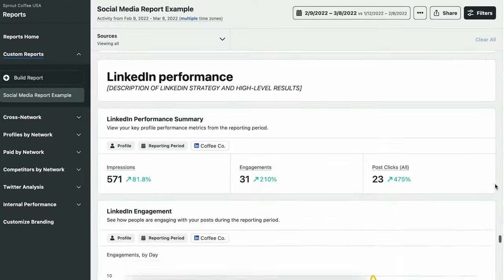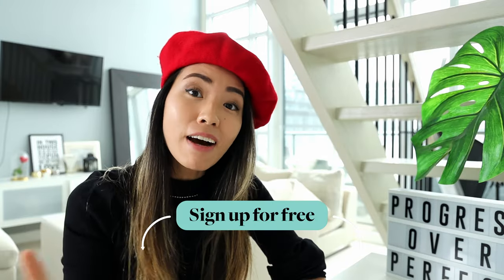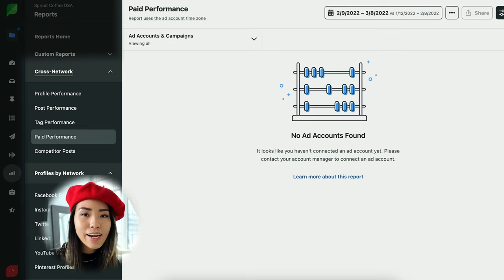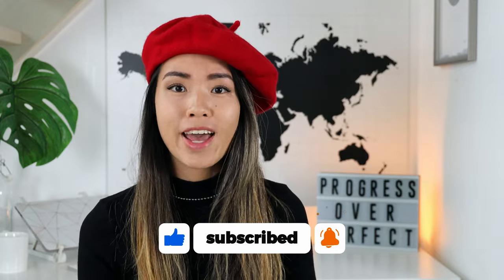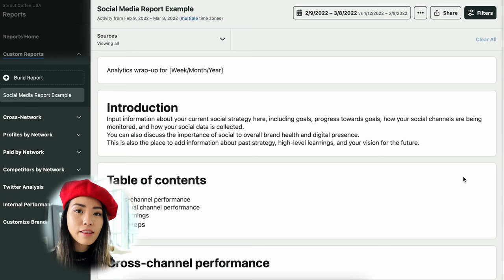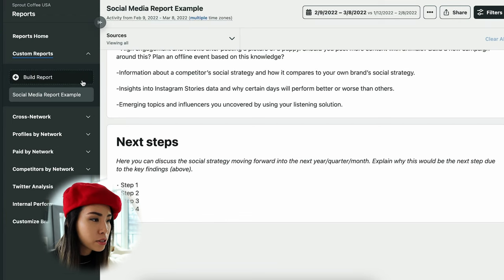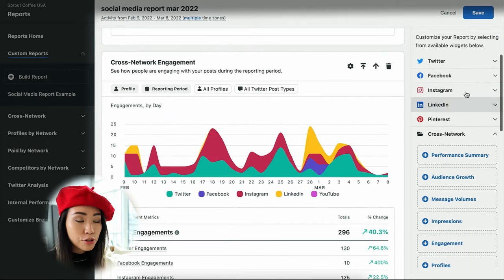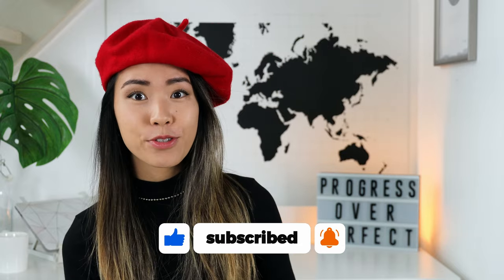How to Create a Social Media Analytics Report (Template + Social Media Analytics Tool) Quick & Easy!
In order to become a social media manager, you must know how to create social media reports for clients. In this video, I shared the step by step of how to build a professional social media analytics reporting under 5 minutes using Sprout Social

I also shared the analytic template to help you get started!

🤝 HOW CAN I HELP YOU🤝

👉M Y   F A V   S M M   T O O L S 👈

👉 M Y   F A V   B I Z    T O O L S👈

0:00 Intro and How To Create Social Media Analytics Report
0:13 Why Sprout Social is a game changer when it comes to reporting
0:38 Report Dashboard Overview
1:43 Cross-Network Report Walkthrough
2:51 Profile Performance Report Walkthrough
3:15 Paid By Network Report Walkthrough
3:22 Why you need to build a Custom Analytics Report
3:53 What a Custom Analytics Report looks like
6:16 How To Create a Custom Analytics Report
7:51 How to share your custom report
8:23 Final thoughts and advice